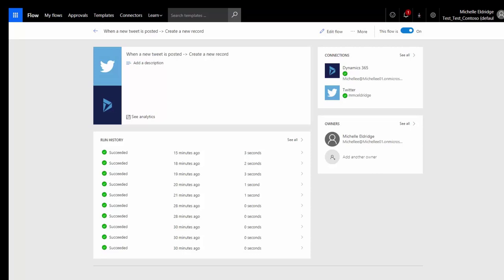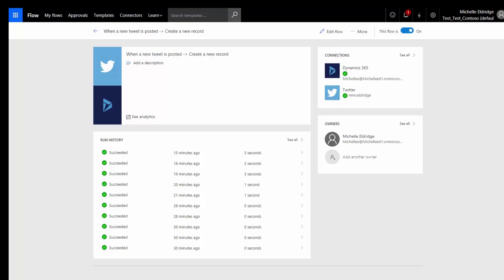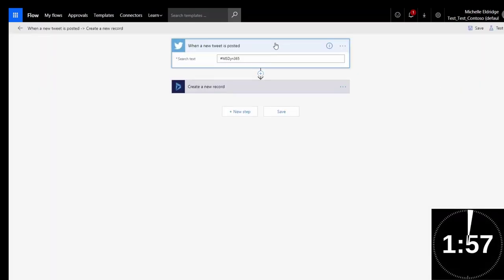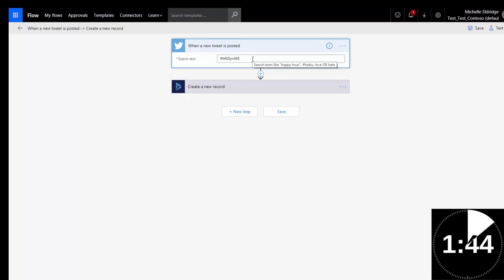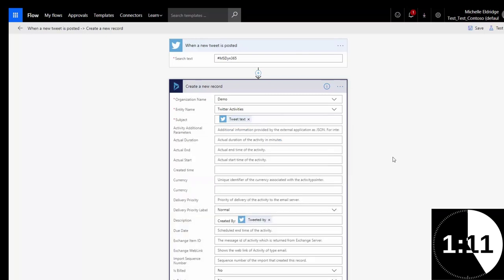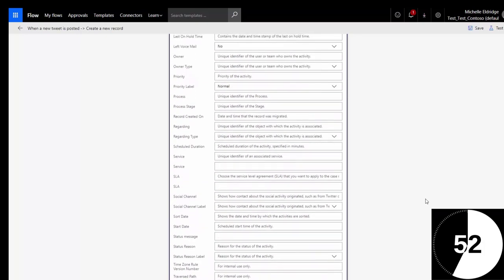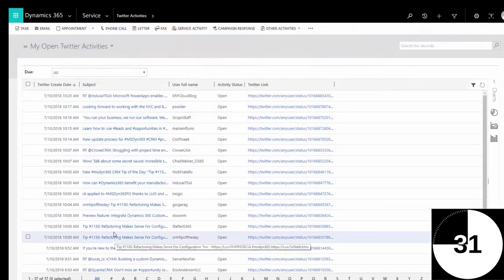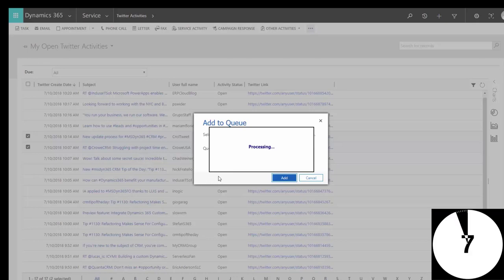Dynamics 365 2MT Episode 29: Synchronizing Tweets to Dynamics 365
On this Episode, Solution Architect Superstar Michelle Eldridge shows us how to leverage Microsoft Flow to synchronize tweets into Dynamics 365.